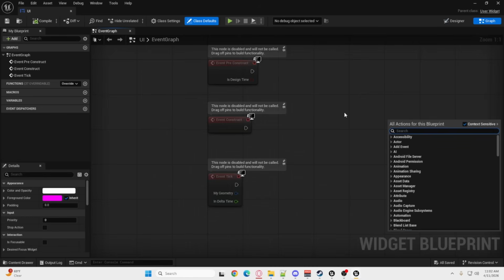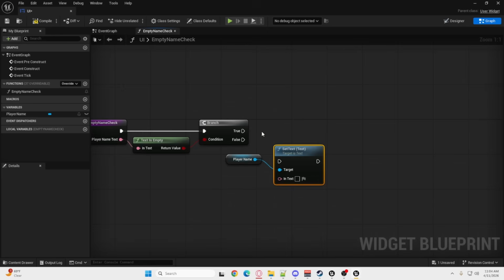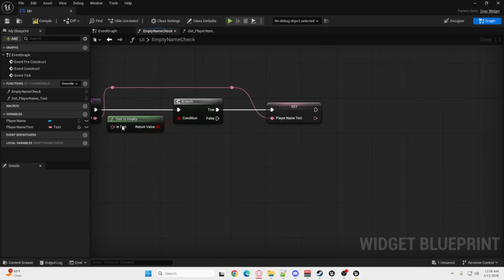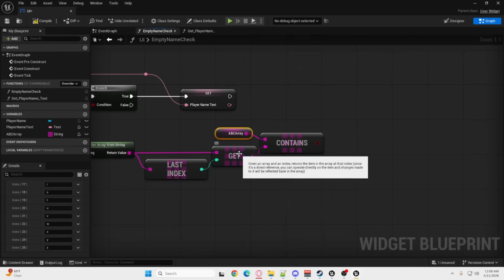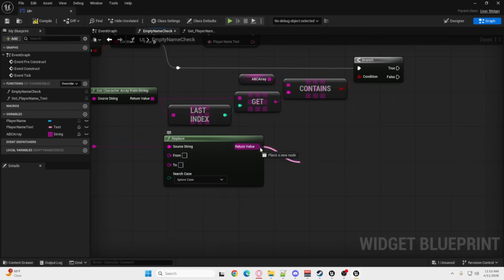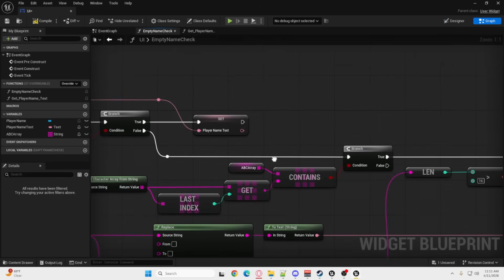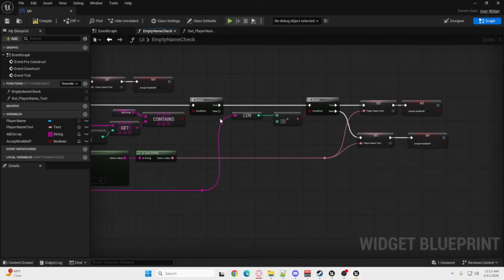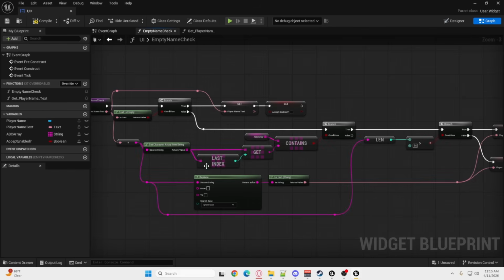Empty Name Check / No Spaces in Custom Player Names / Limit Character Usage: UE 4/5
Learn how to implement game custom names in your project. This tutorial covers setting up input fields and handling empty values.

Adding game custom names is a standard feature for player identity, but getting the logic right takes a few specific steps. This guide focuses on the technical implementation of allowing users to type in their own names when they start a session. We will walk through the basic requirements for setting this up correctly.

We also look at how to perform an empty name check to prevent invalid user inputs. By the end of this video, you will have a working script to manage custom username script logic and ensure players cannot proceed with blank identifiers. This is a fundamental skill for anyone getting started with game development tutorial projects.

Unreal Engine (UE) is a powerful real-time 3D creation tool developed by Epic Games. Originally launched in 1998 as a framework for first-person shooters, it has evolved into a leading platform for game development, film production, architectural visualization, and automotive design.

Intro - 0:00
Start - 0:30
Quarter - 3:30
Middle - 7:30
Third - 11:30
End - 14:30
Outro - 15:00

Nanite: A virtualized geometry system that allows for massive amounts of geometric detail (millions of polygons) to be rendered in real-time without traditional performance loss.
Lumen: A dynamic global illumination and reflections system that reacts instantly to changes in light or geometry, such as a moving sun or an opening door.
Blueprints Visual Scripting: A node-based system that allows developers to create complex game logic without writing code, making it accessible to non-programmers.
Verse Scripting: A new functional-logic programming language introduced for the Unreal Editor for Fortnite (UEFN) and planned for full integration by 2025.
MetaHuman: A framework for creating and animating highly realistic digital human characters in minutes.